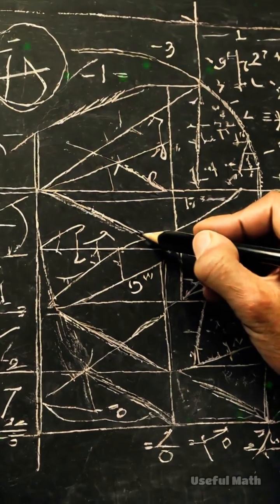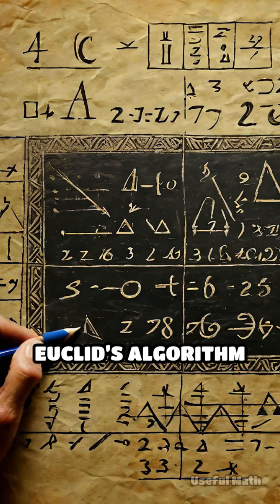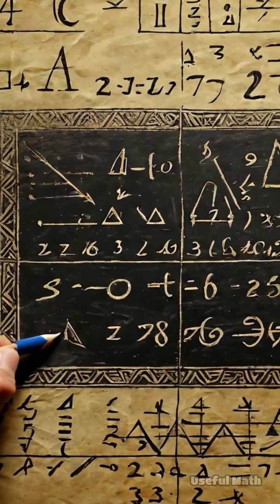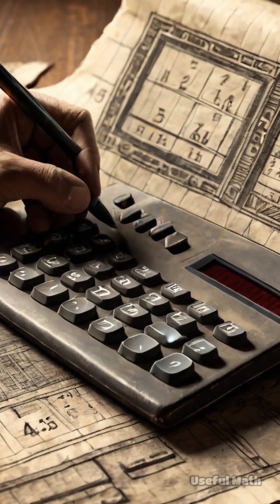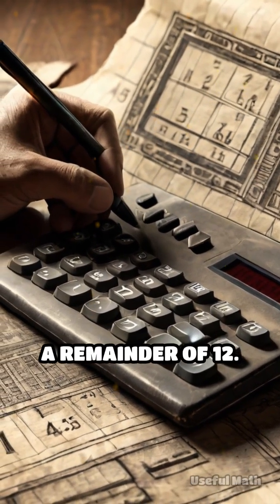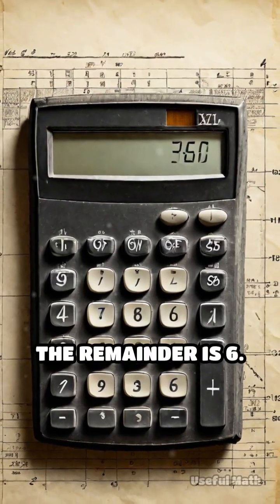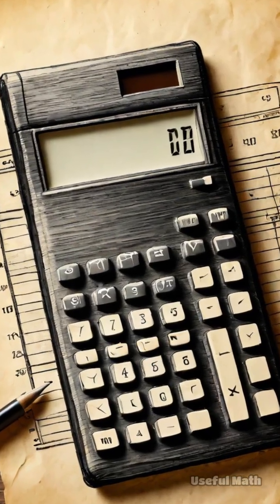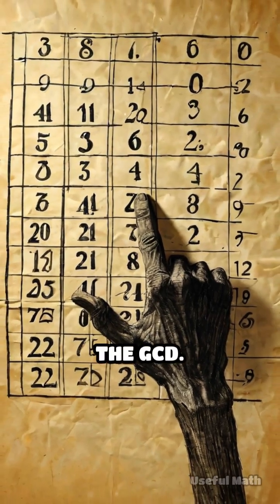How Ancient Math Powers Modern Encryption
Did you know an algorithm from 2,300 years ago still secures your data today? Discover how Euclid’s method shapes our digital world!